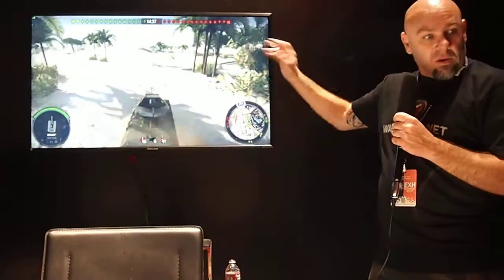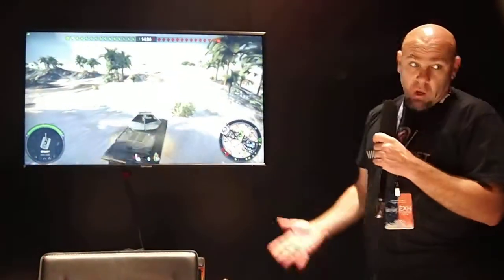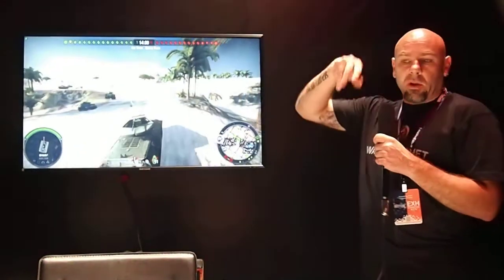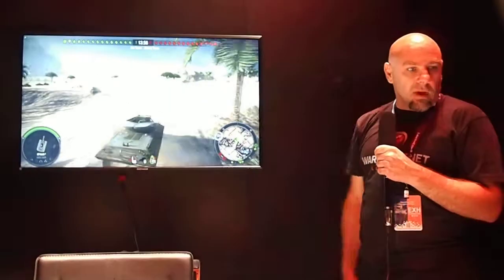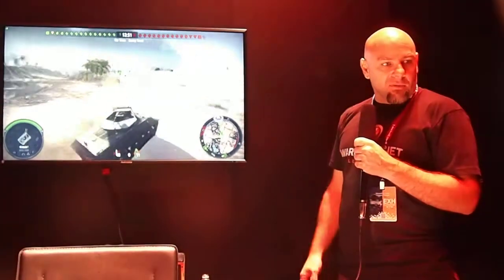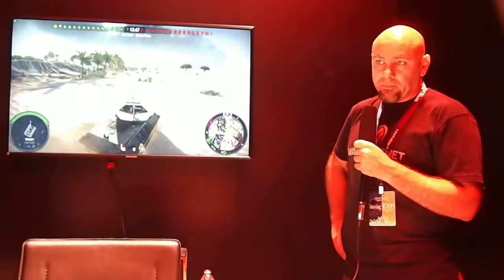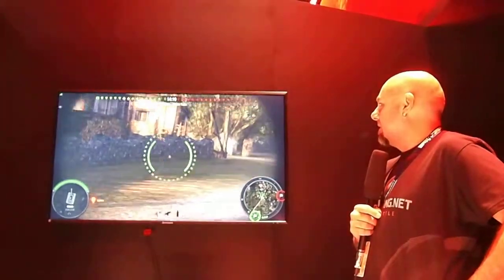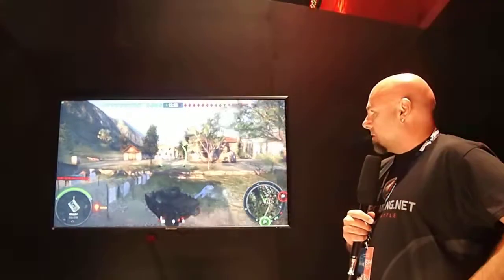World of Tanks (Xbox360 - PAX Prime 2013 Interview)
Interviewed Wargaming.net about their upcoming World of Tanks for the Xbox360.